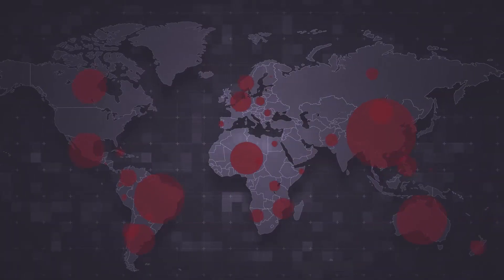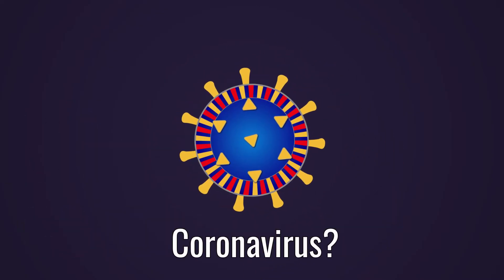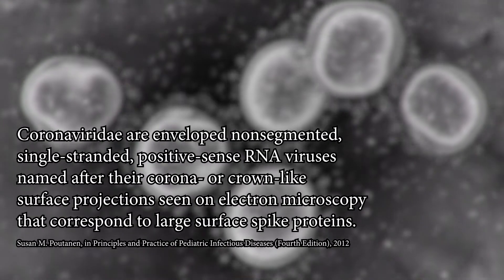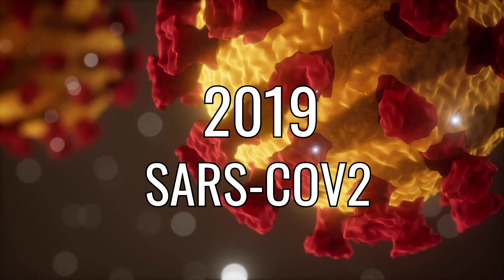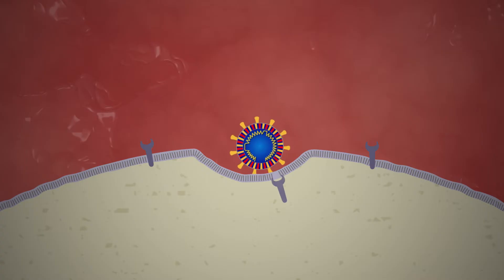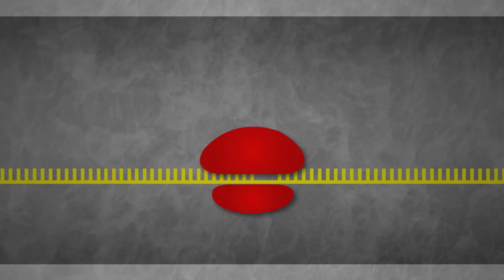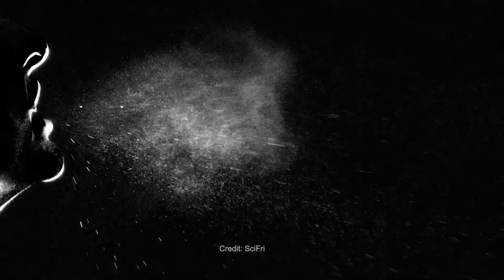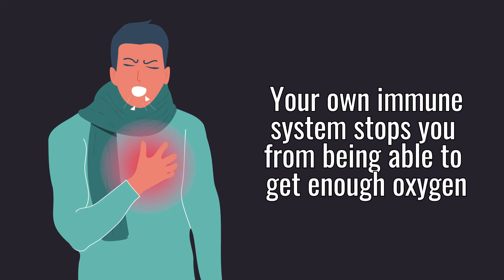How Coronavirus Hijacks Your Cells | Think English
What does the SARS-COV-2 virus do to your body that makes it so deadly?

We're a charity that makes videos on science, history and culture in many languages.

Images from Shutterstock and Envato. Features Imtiaz Shams